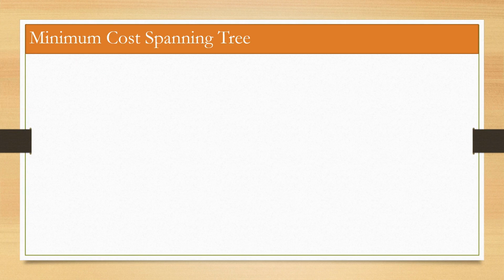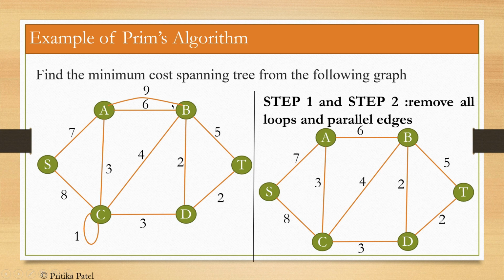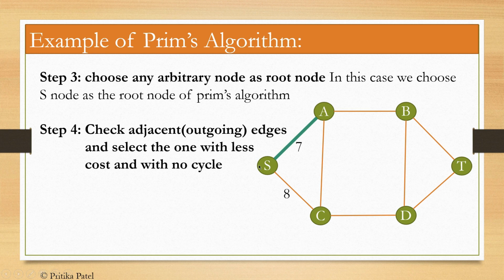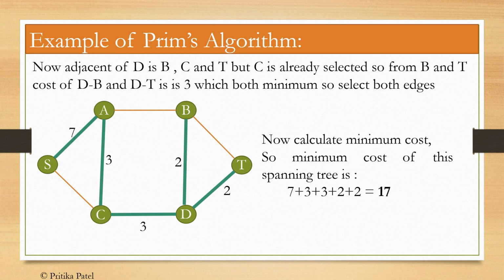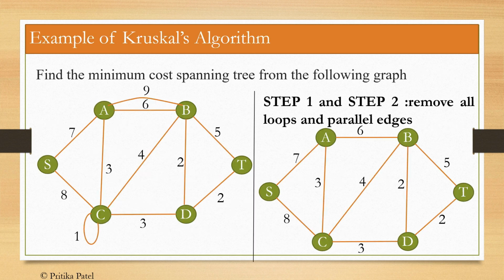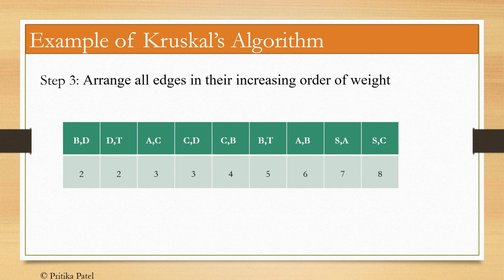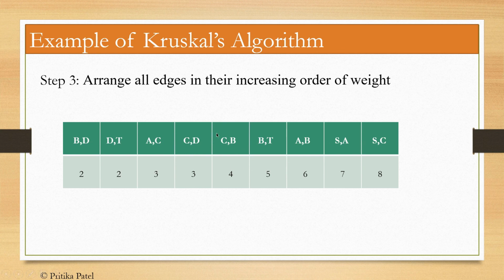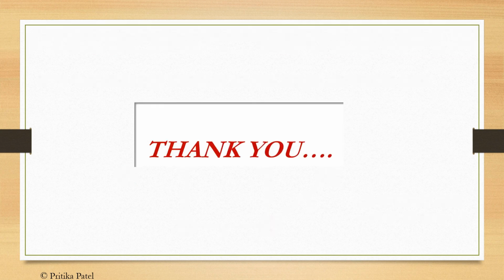UNIT 3 Minimum cost spanning tree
Minimum cost spanning Tree : Prim's and Kruskal Algorithm with example